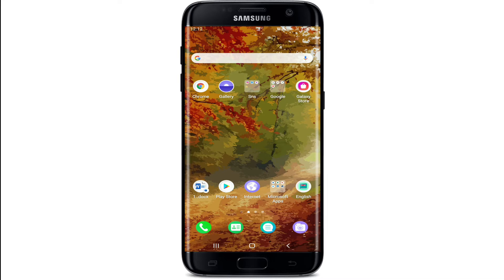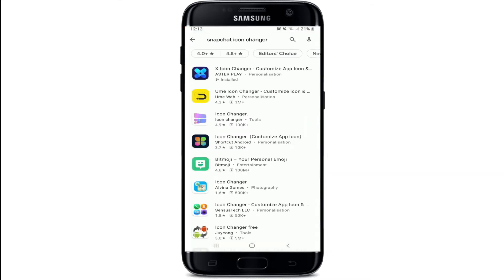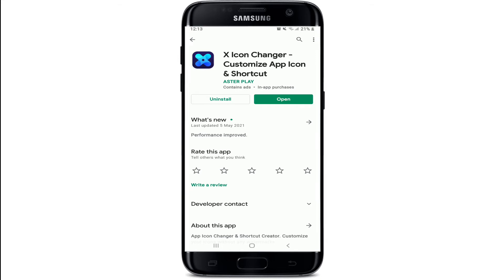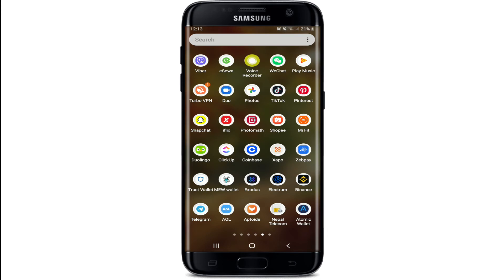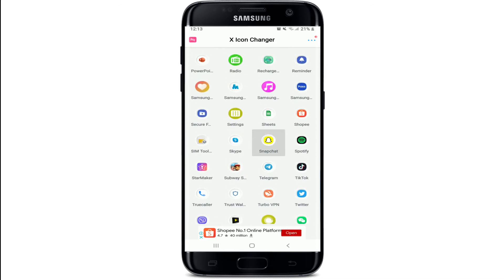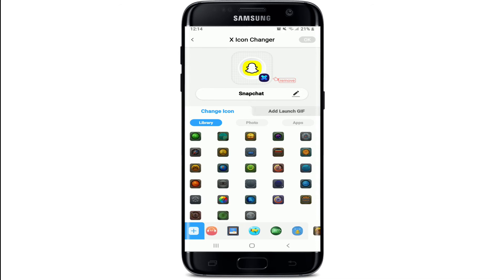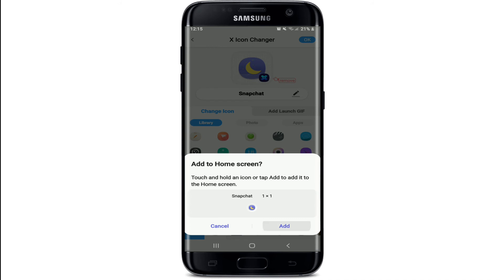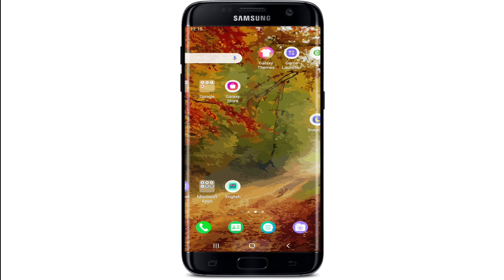How to Change Snapchat App Icon? Customize App Icon & Shortcut